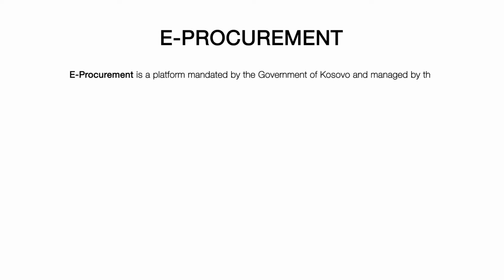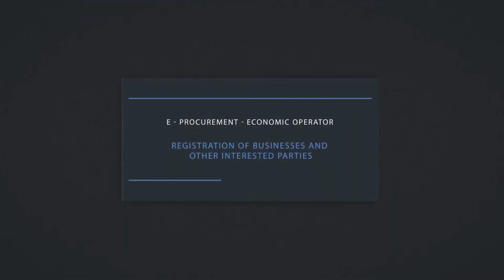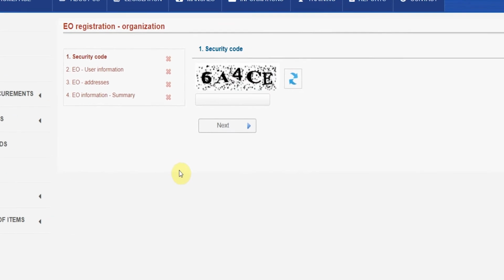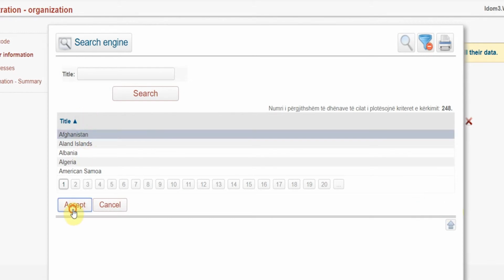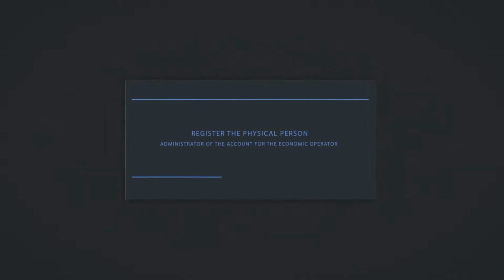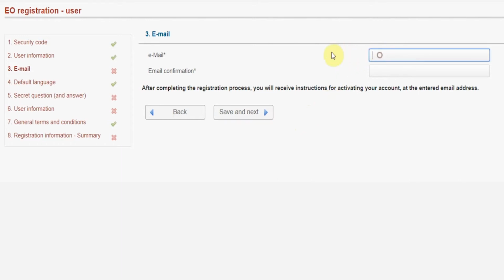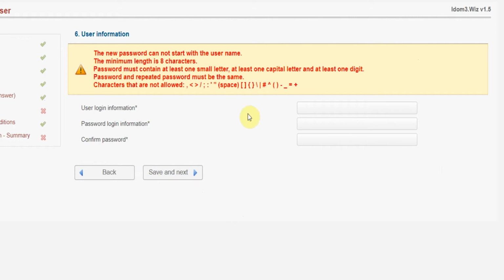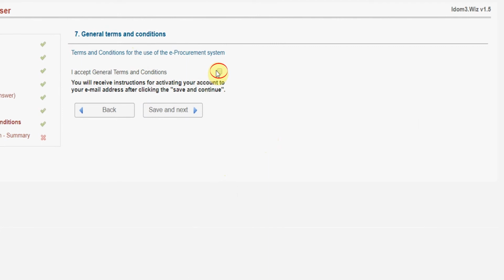Registration of economic operator - eng